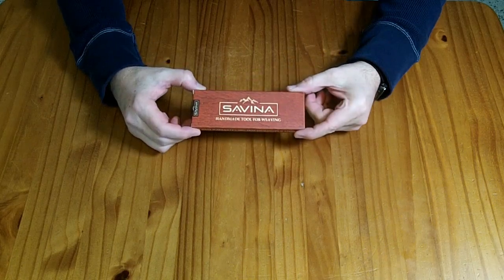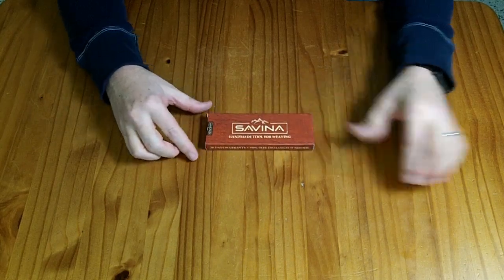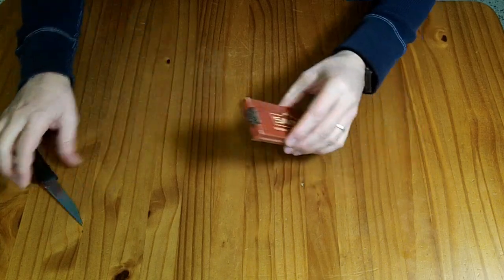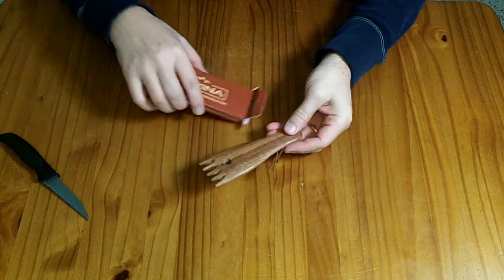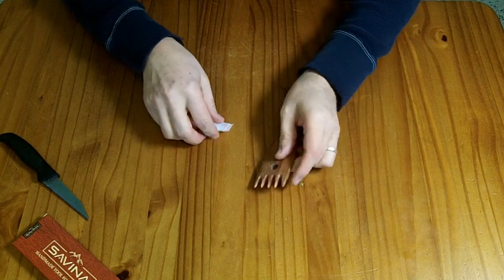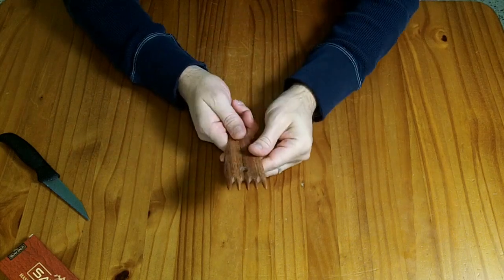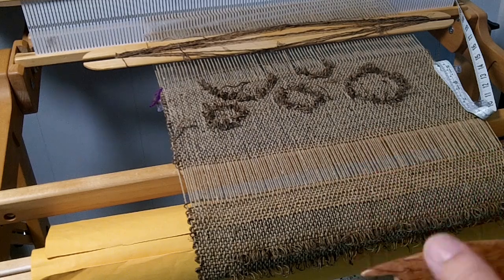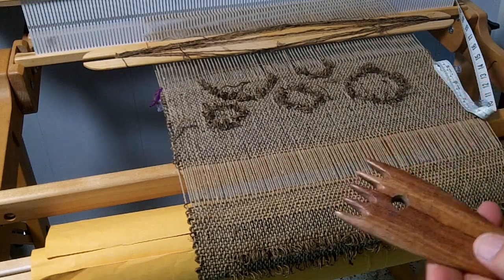The Savina wooden weaving comb (for loom)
This wooden forked comb has 5 tines (and 4 valleys). The 4 valleys have a 3.2 per inch spacing. It is polished very smooth so won't grab onto any fibers, and includes a leather hanging loop.